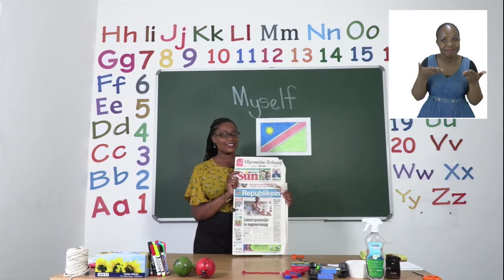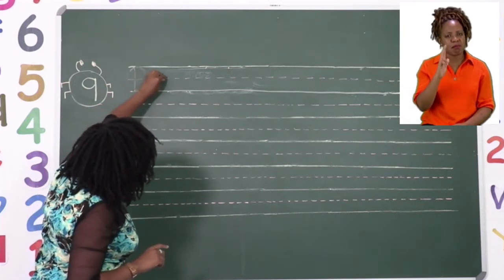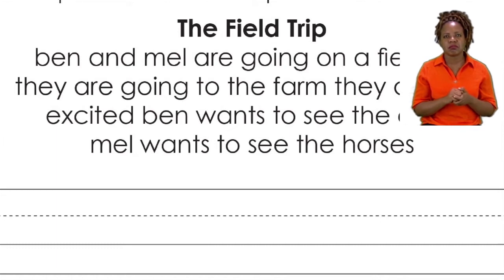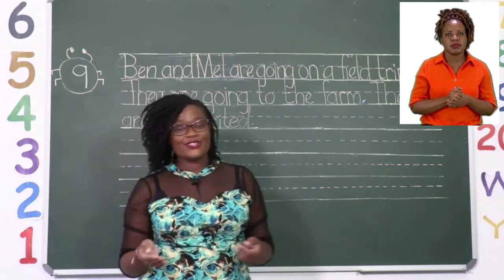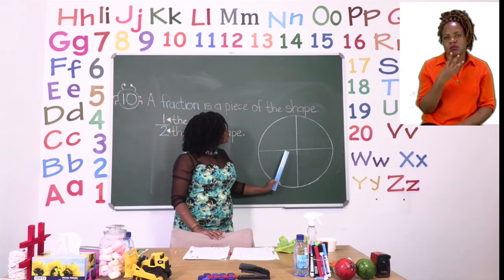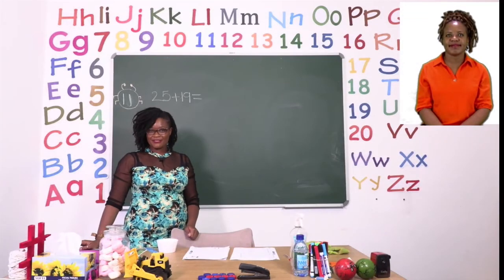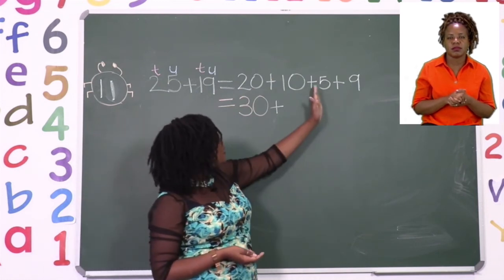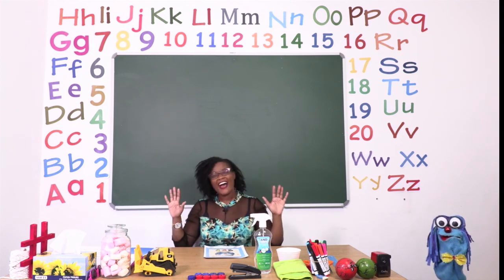My Zone Online School 2021 Grade 3 - Week 9 - Lesson 3 - (Punctuatins, fractions and addition)